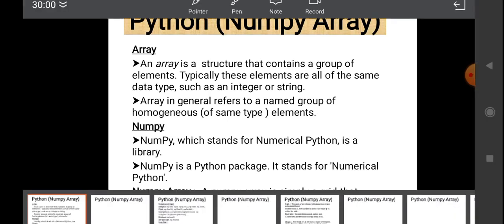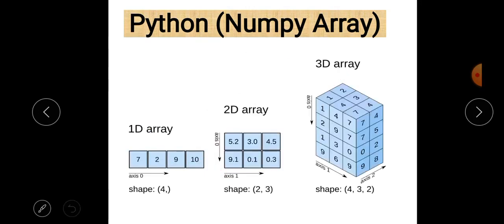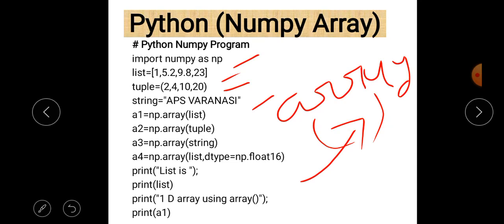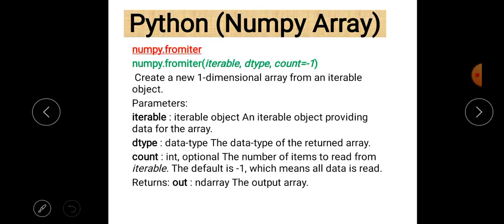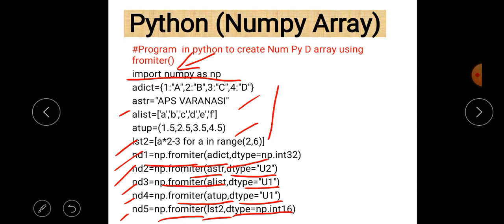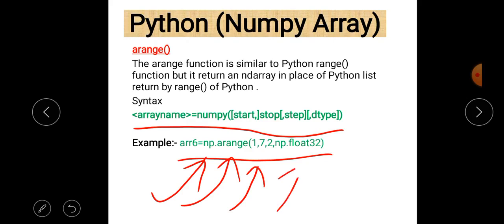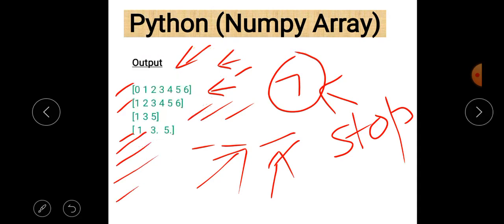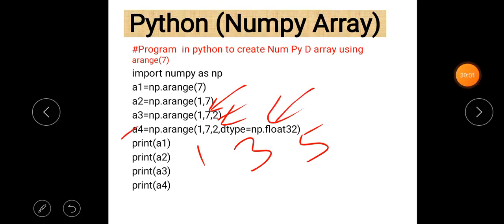Class XI Informatics Practices 01 12 2021 By Mr Praveen Singh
Class XI Informatics Practices 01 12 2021 By Mr  Praveen Singh Ch- Python Numpy Array